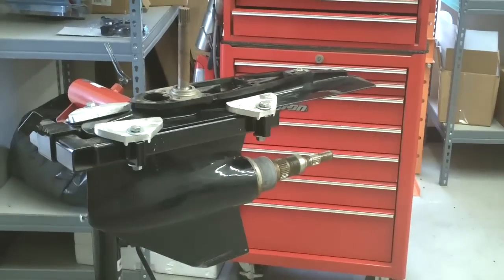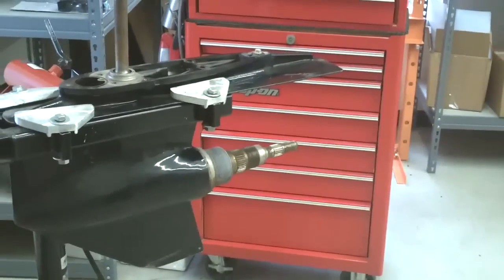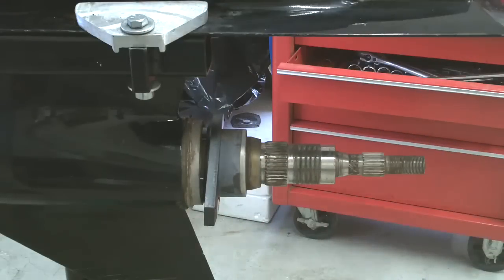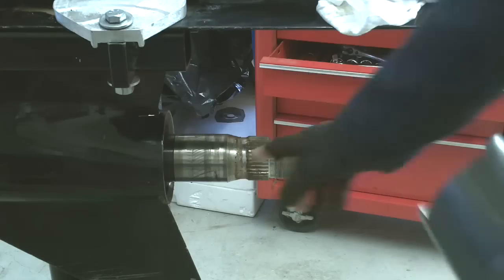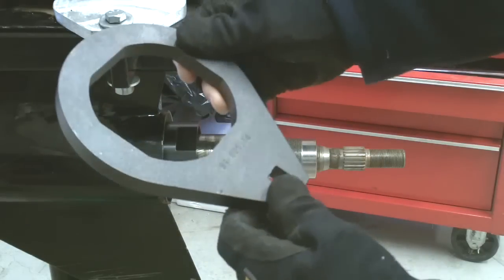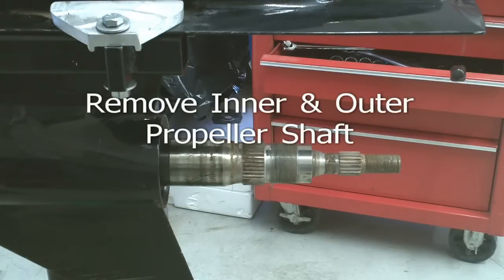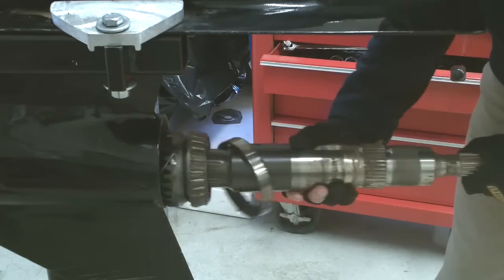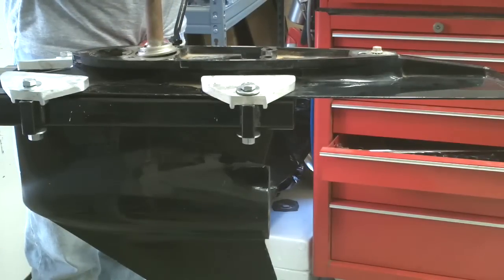Mercruiser Bravo 3 Sterndrive Lower Unit Dis-Assembly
How to properly dis-assemble and evaluate a Mercruiser Bravo 3 Sterndrive lower unit along with identifying what special tools are required.